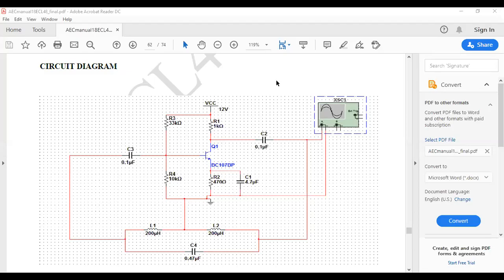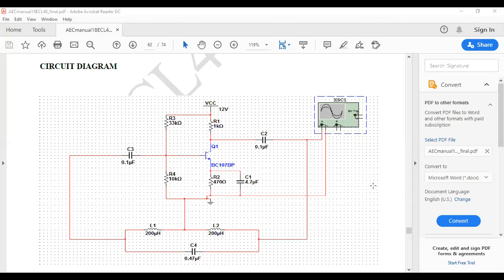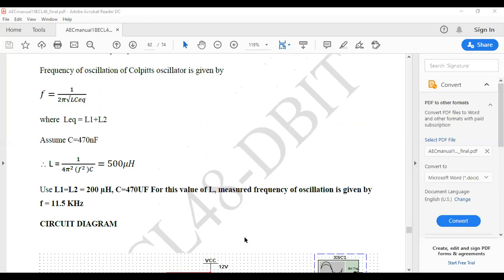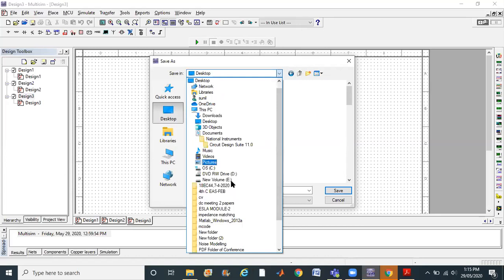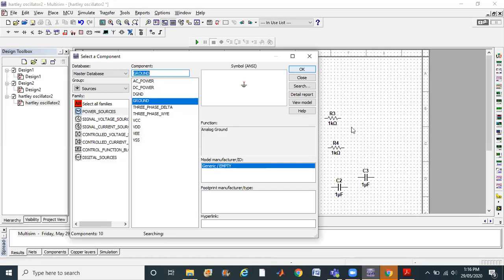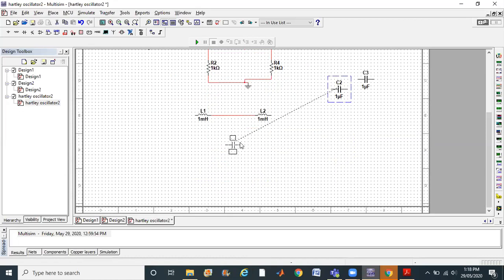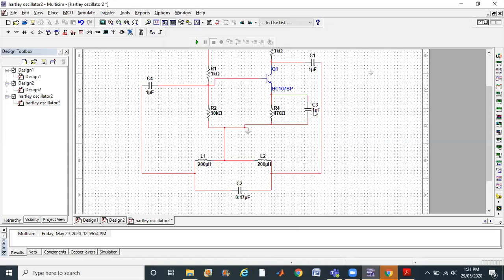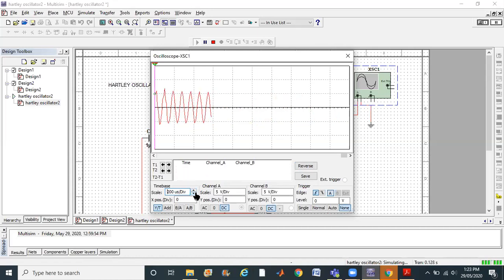Hartley oscillator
Video from Smitha Gayathri D